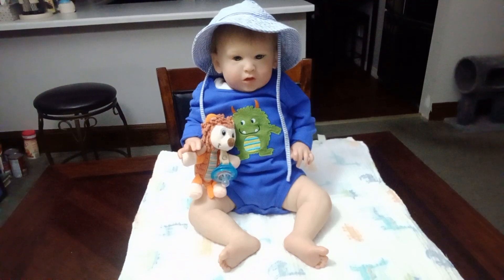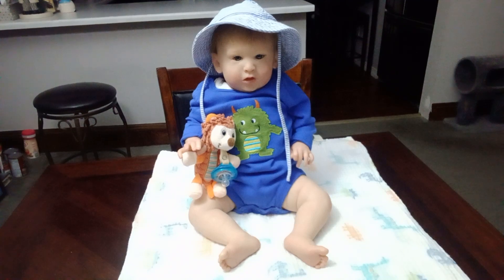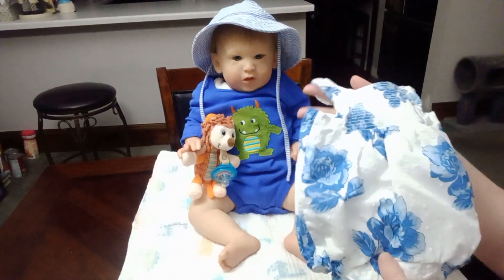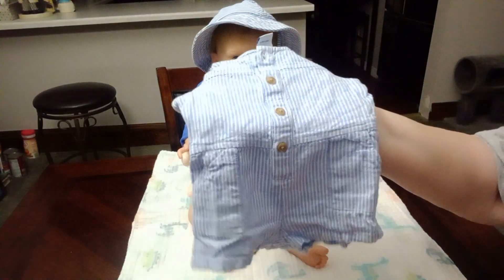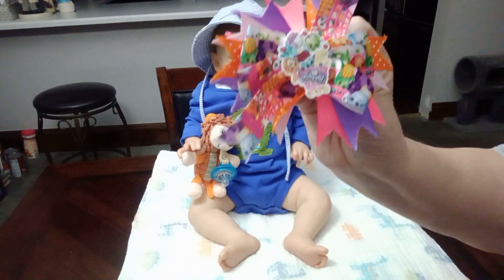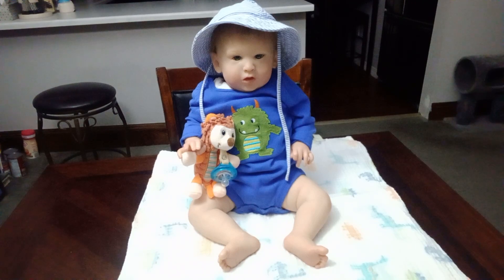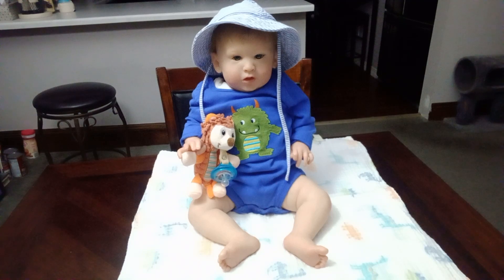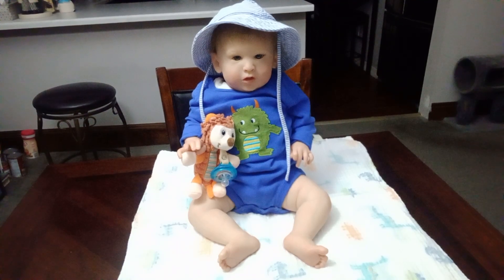Reborn clothing haul. Tag by Lisa @LisasLittles childhood summer toys. this or that.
prettypoppets_reborns are doing a clothing haul, and a Tag with Lisa @LisasLittles .
childhood summer toys, this or that.